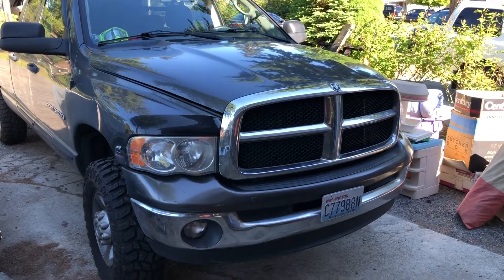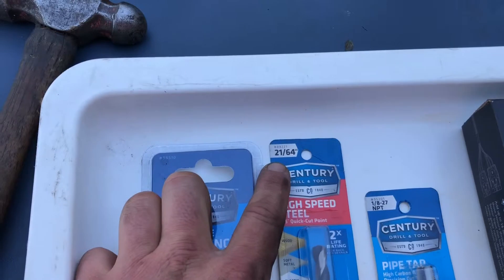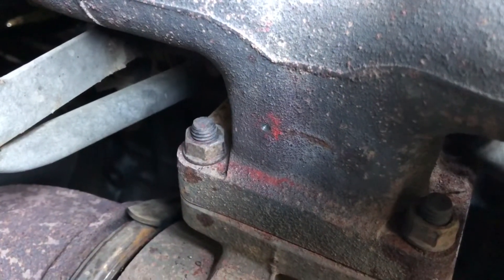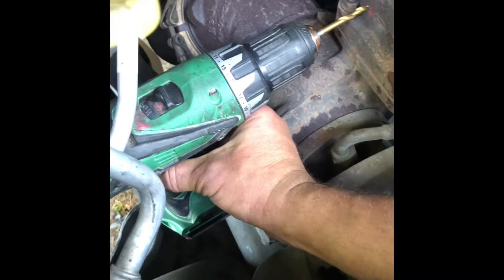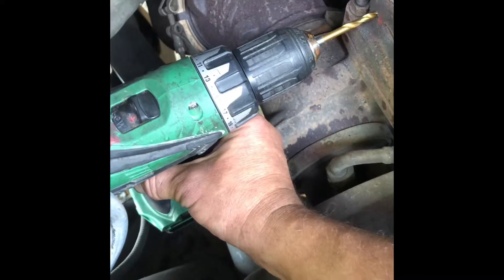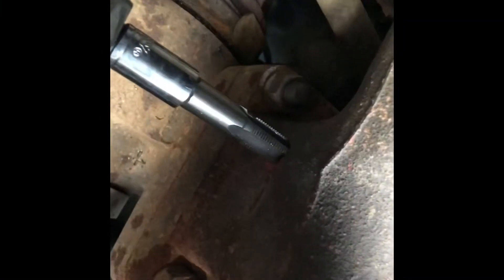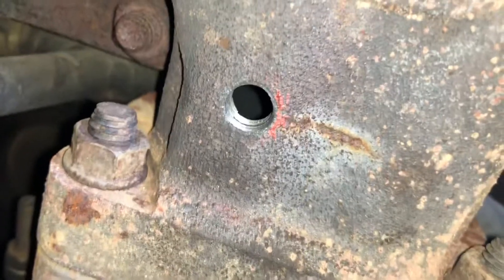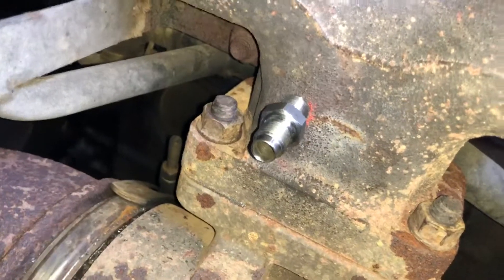3rd Gen Cummins EGT Probe Install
2004.5 Dodge Ram Cummins EAS EGT Probe Connected to EDGE CTS2 Insight monitor and SMARTY tuner